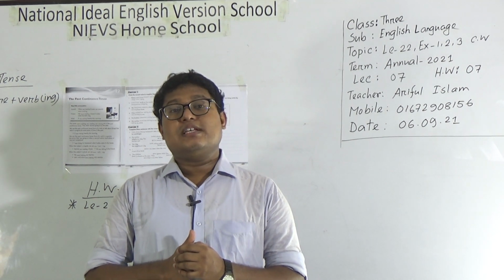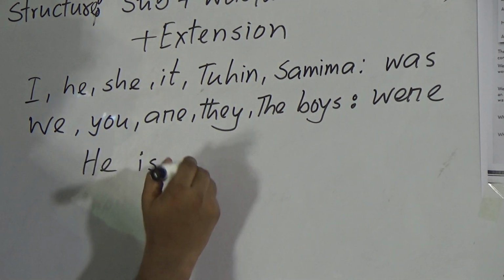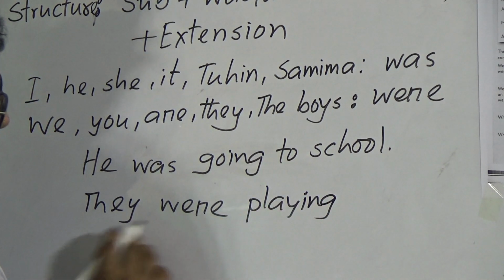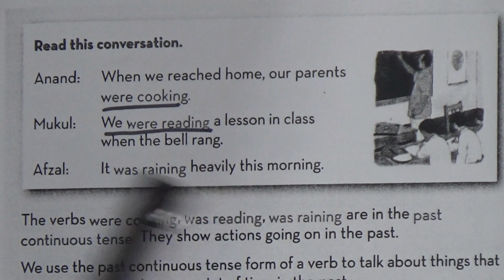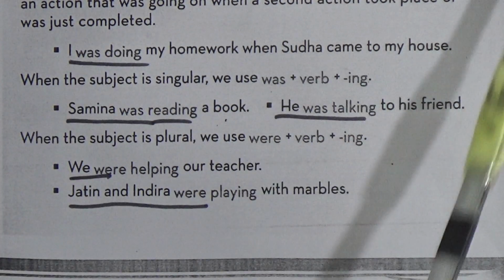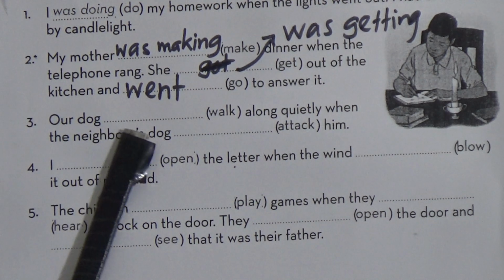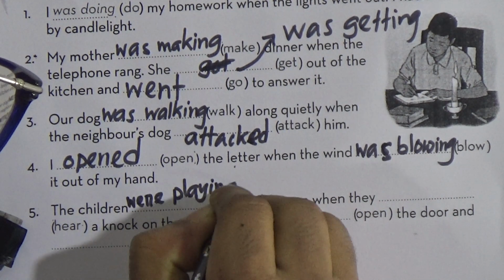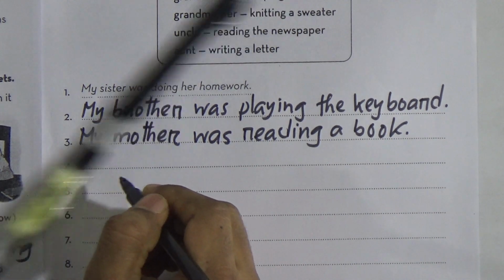Class: Three, Subject: English Language (Lecture-07), Topic: Le-22, Ex-1,2,3 C.W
Annual Term
Class: Three
Subject: English Language (Lecture-07)
Topic: Le-22, Ex-1,2,3 C.W
Teacher: Ariful Islam